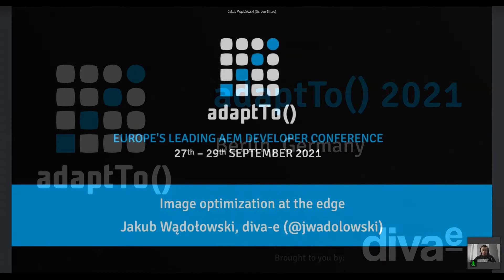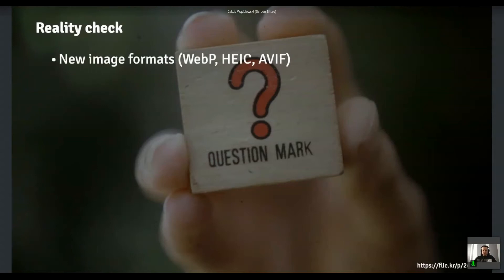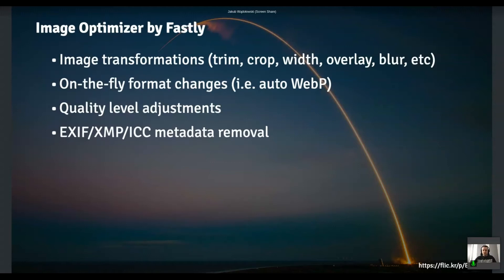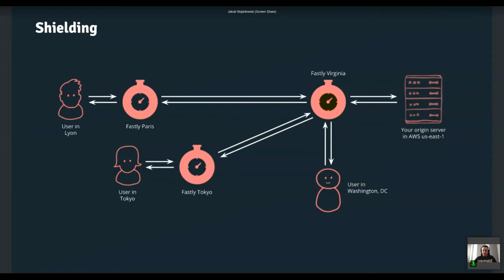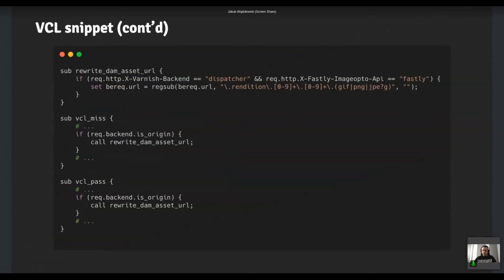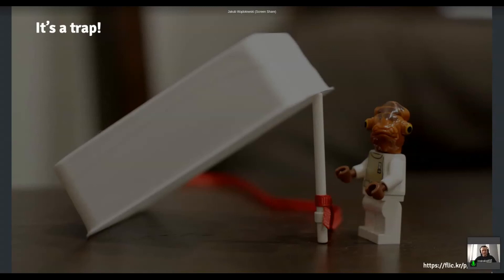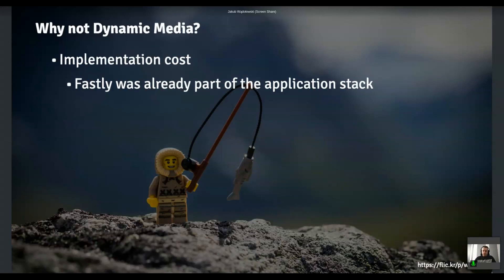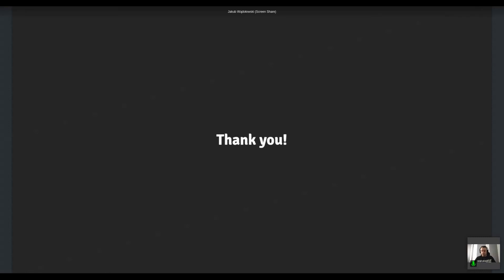Image optimization at the edge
- Jakub Wądołowski, diva-e

It’s almost certain you had to get yourself familiar with workflows and renditions if you’ve been doing AEM long enough. It doesn’t take long to realise it can become a huge can of worms - bulky workflows that can get stuck at random stage of processing, ton of renditions to support or components with hardcoded original asset references. And if you finally wrapped your head around it, a new set of requirements appears in the backlog:

- modern image format support (WebP)
- “some of the images we uploaded may have EXIF data and we’d like to remove it. Sounds doable?”
- “90% quality level is slightly too high. Can we reduce it to 82% for all the images we uploaded so far please?”
- “is it possible to render a small overlay on top of every image from this DAM directory?”

Adobe offers you some solutions to cover workflows and renditions (offloading, Dynamic Media aka Scene7), but is this the only way? What if you can meet most (if not all) of those requirements without a single change in your AEM codebase?

During this talk I’d like to walk you through Image Optimizer journey and present the outcome of its rollout in one of my recent projects.